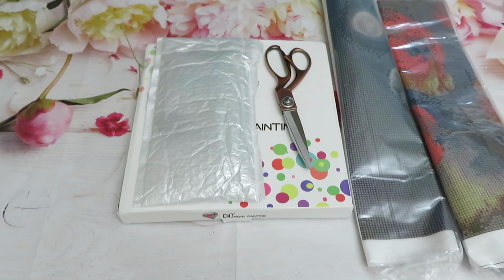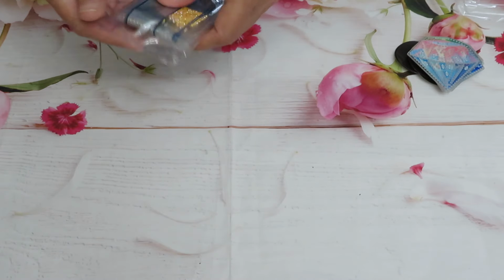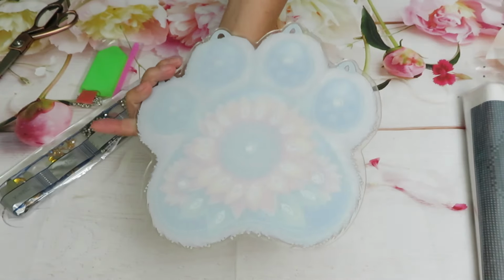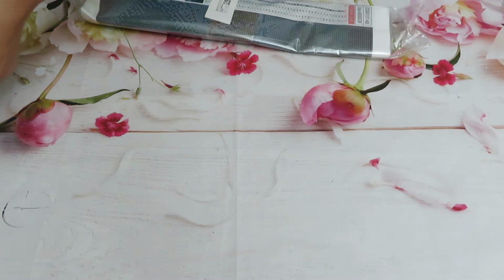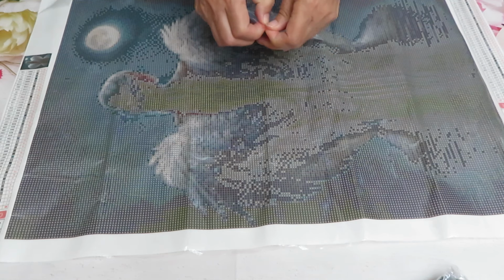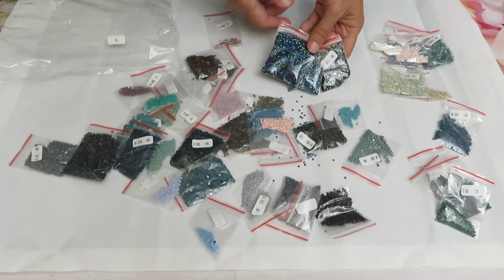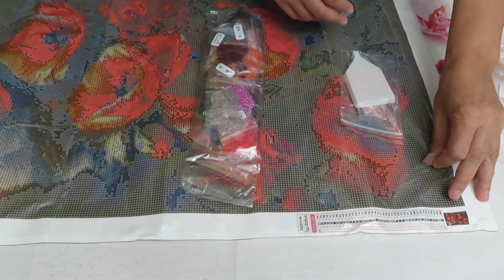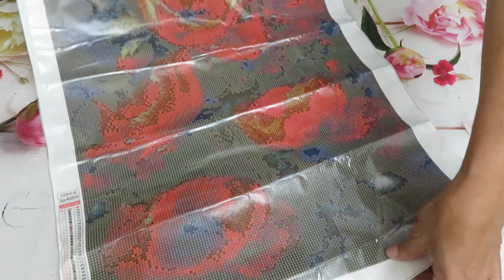OneDaySaving Product Review PART 1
Today we will have Part 1 Unboxing from OneDaySaving

DISCOUT CODES:
ARTDOT -  NAT10
COODEALS - Coodeals5OFF
FANSELLS - season5off
DPCLUBS  NAT15OFF
EVERYDAYECRAFTS - Love10OFF
FGNORMAL - Nataliya12
Craftsyart - NATALIYA6%OFF